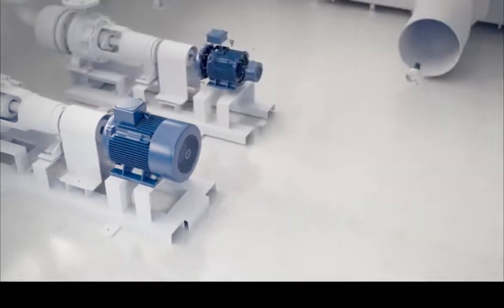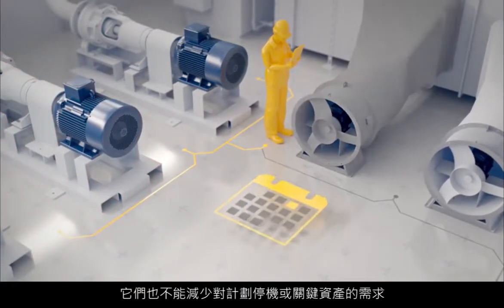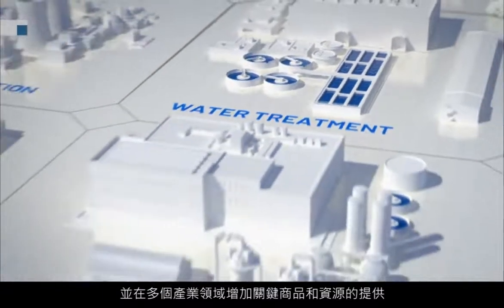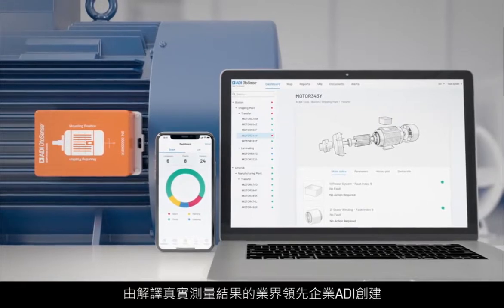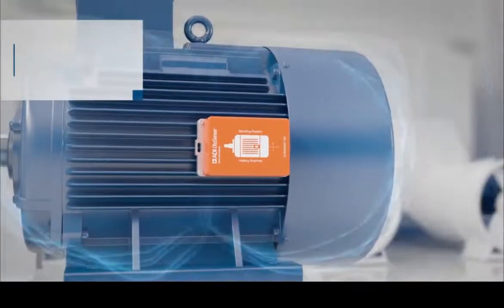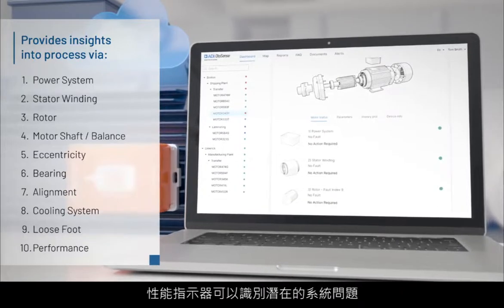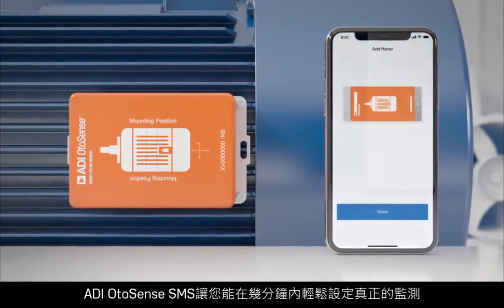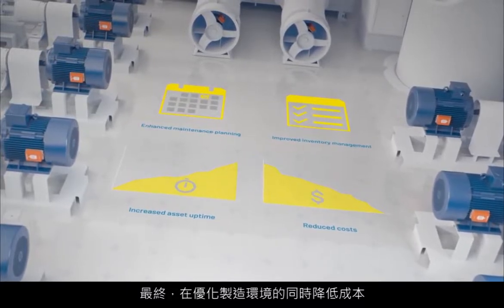ADI OtoSense智慧馬達感測器（SMS）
ADI OtoSense™智慧馬達感測器是專為馬達設計的AI高性能預測性維護平台，使用ADI先進的感測器、測量技術和演算法，透過測量馬達的多軸振動、磁場和溫度條件來提供有意義、可操作的見解。